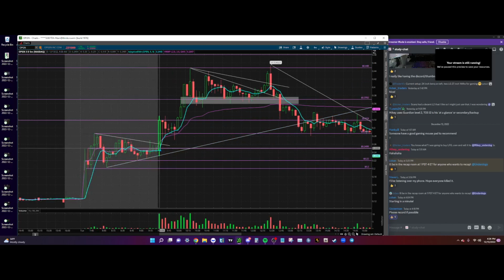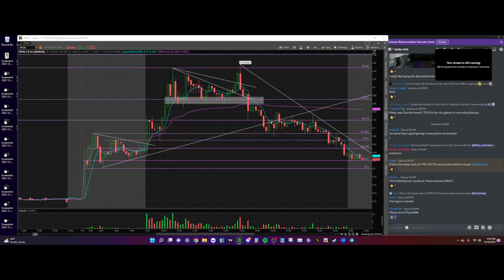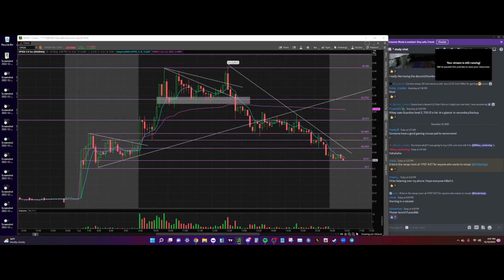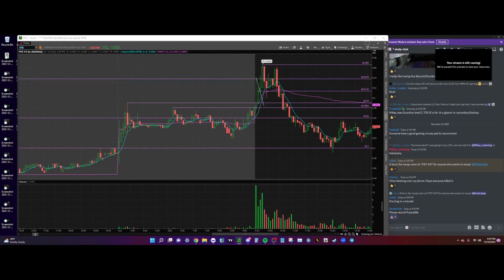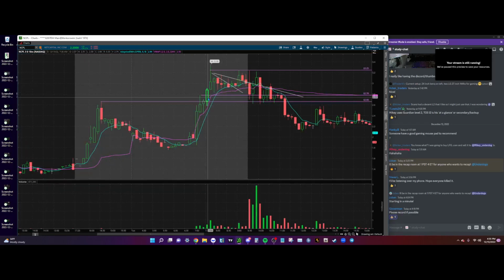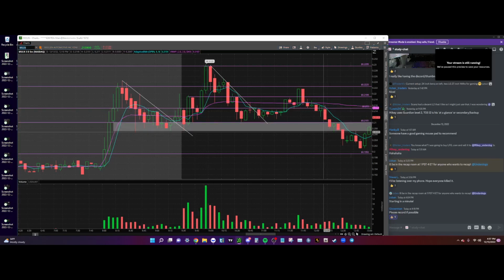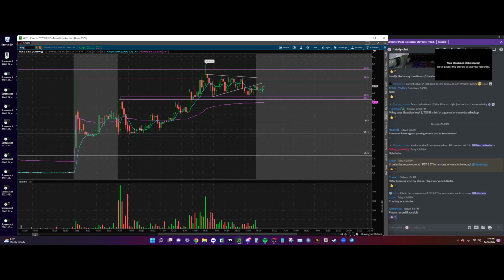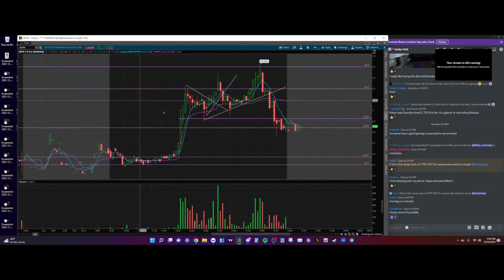Underdogs Trading Review: Small caps +28% on OPGN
We host reviews and daily study sessions. We have a small community of SERIOUS traders aspiring to be at the top. Feel free to join and hang out and learn something.

We are not licensed, financial advisors. Consult with a licensed financial advisor before making investment decisions. Trading is risky. Please trade at your own risk.